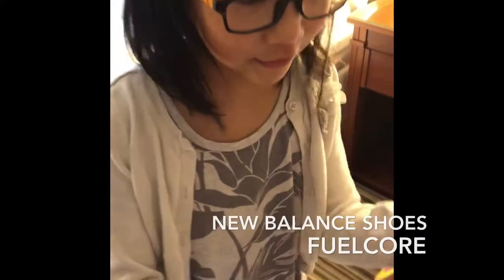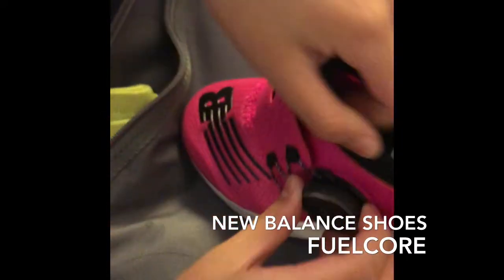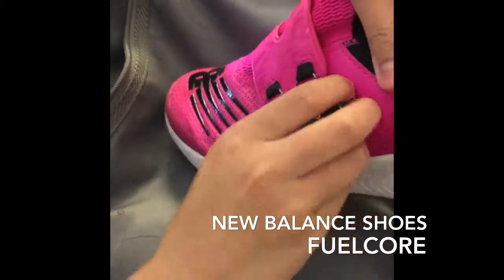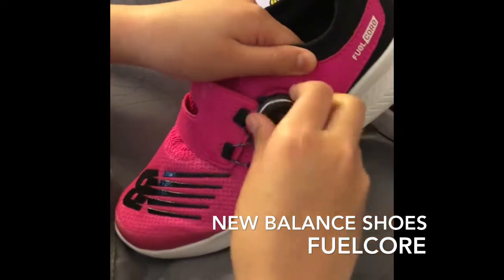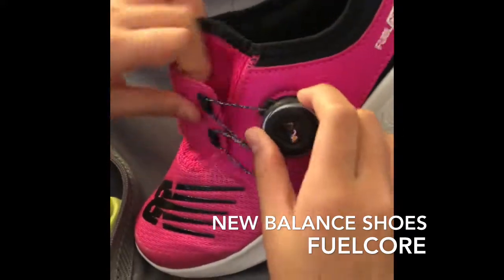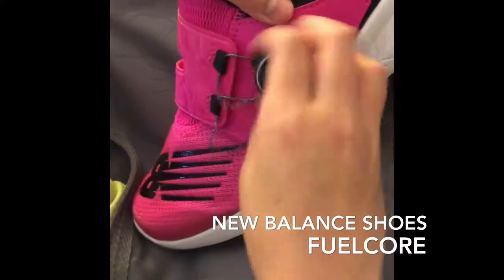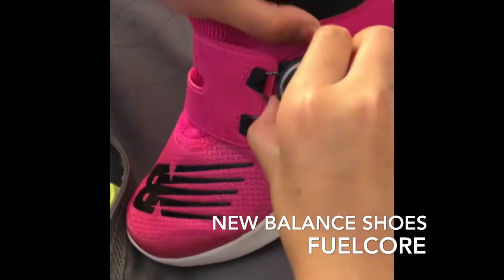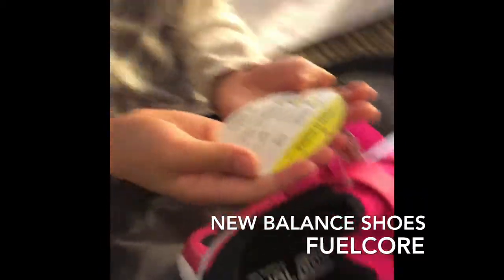New Balance Shoes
New Balance FUELCORE shoes for girl